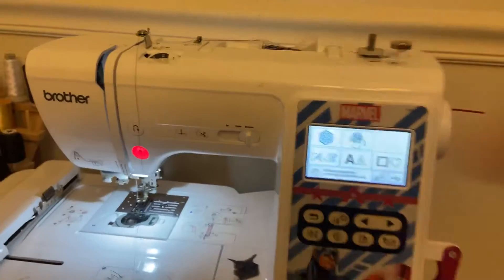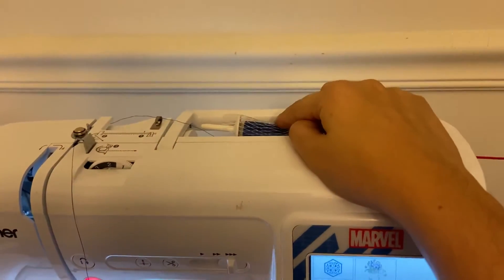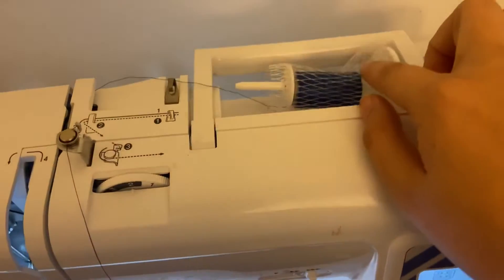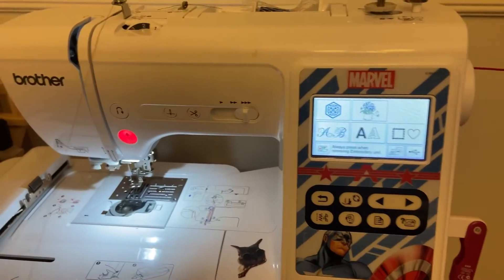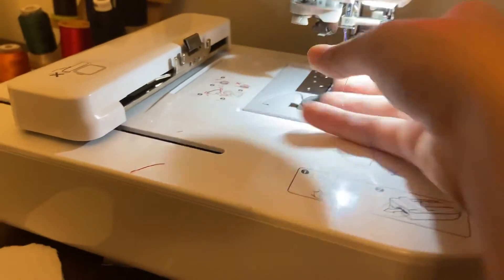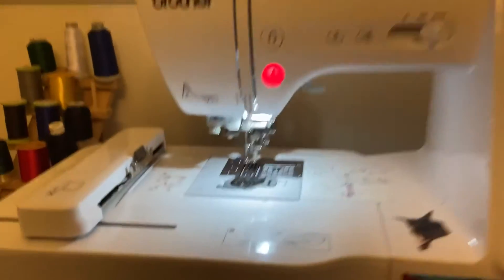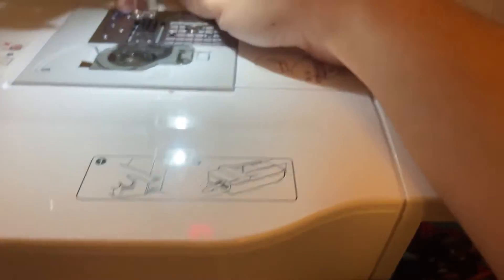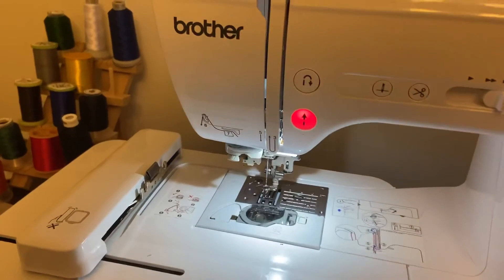Beginner BIRD NESTING PROBLEMS and How To Fix Them! | Machine Embroidery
I really hope this helps someone! I tried so many different things starting out and this is what saved my bird nesting issues.

Amazon pre-wound bobbins
Thread nets

Machine: Brother LB5000 / SE600